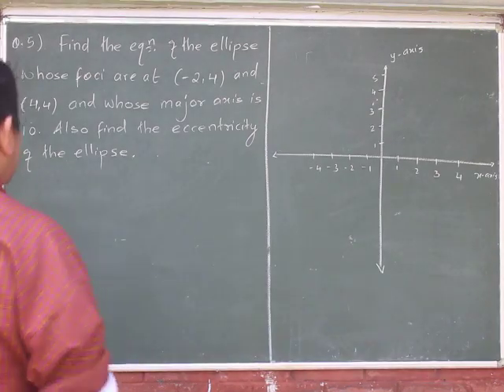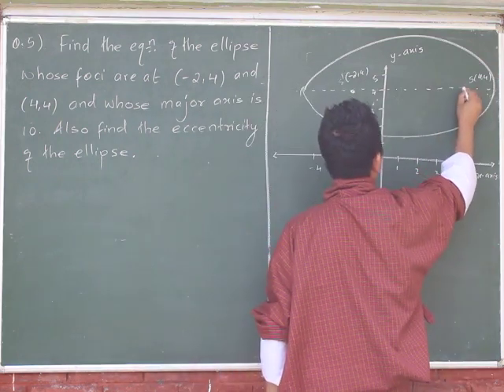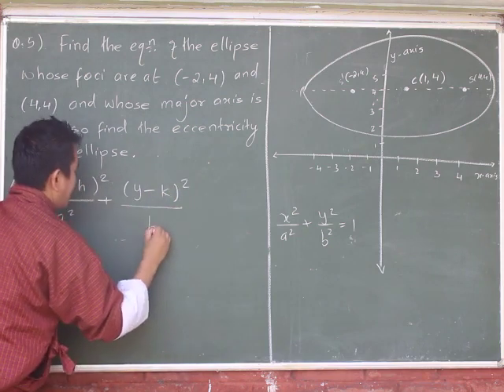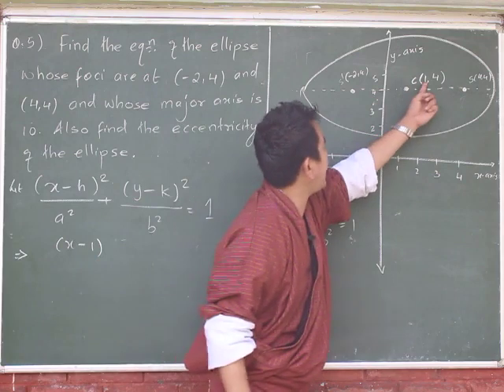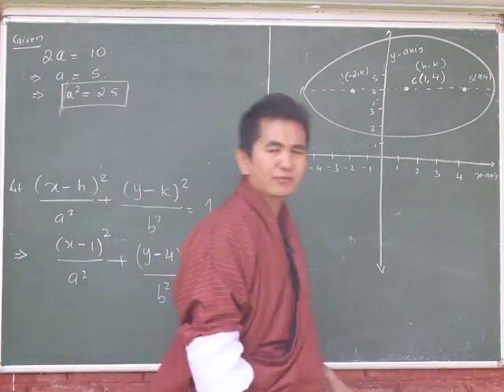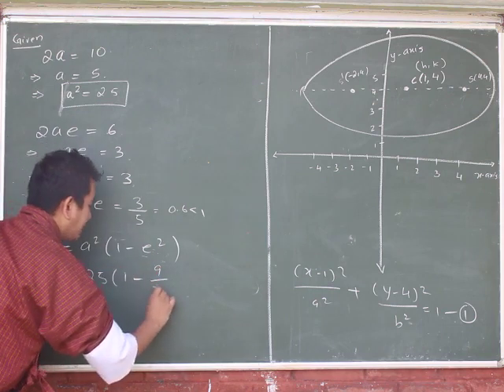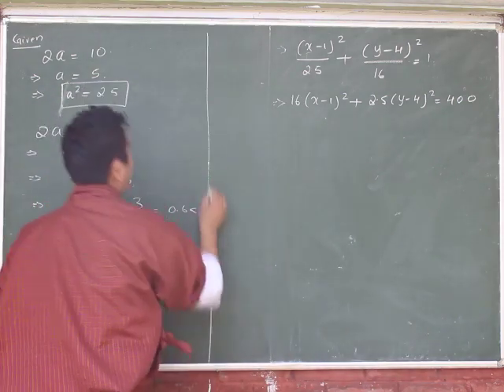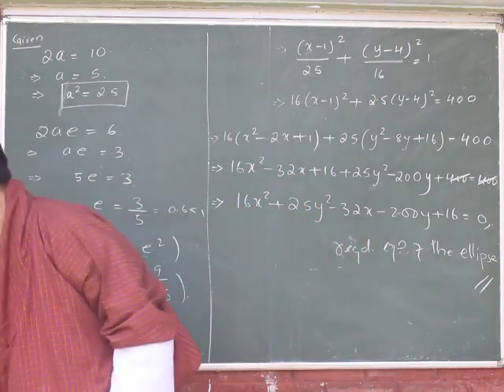ELLIPSE PART-8: CLASS 12 BHSEC